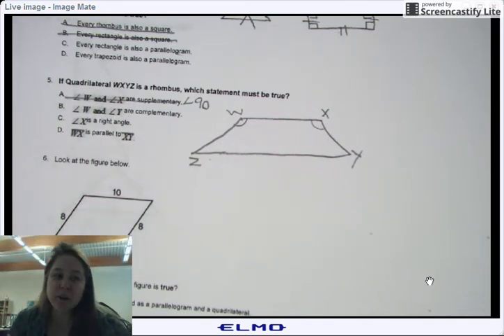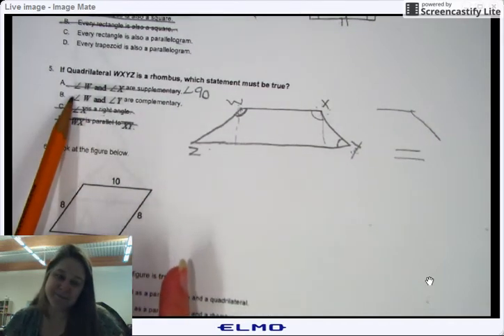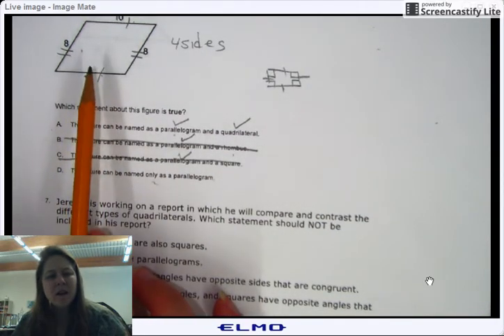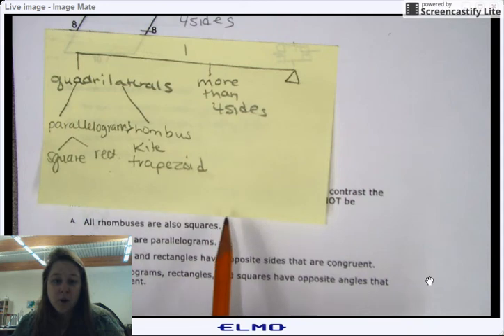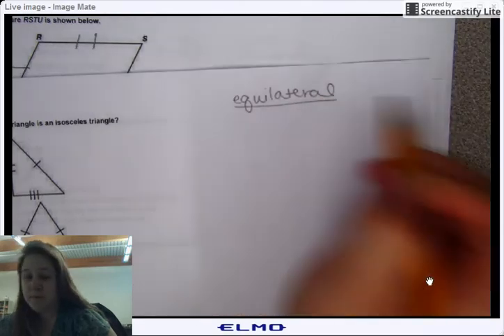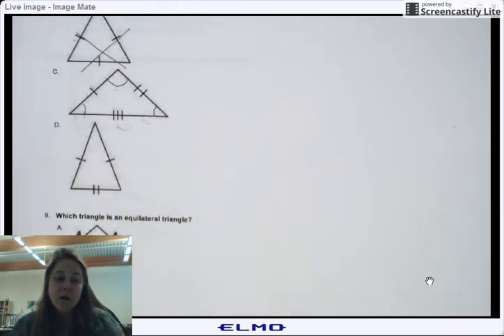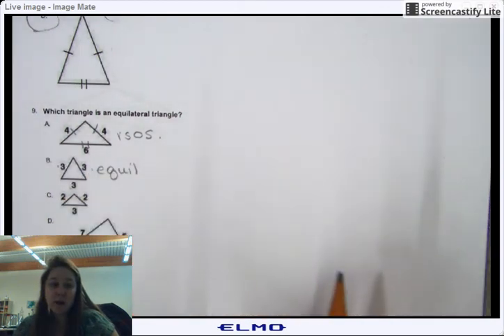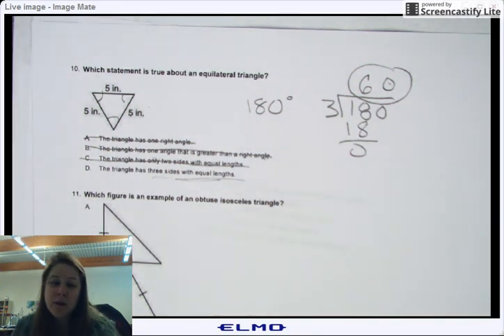5.g.3-4 take home test part 2